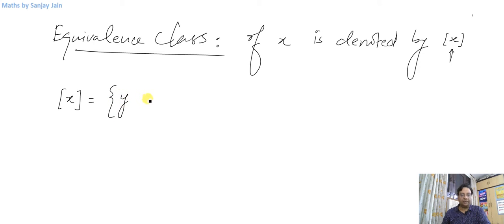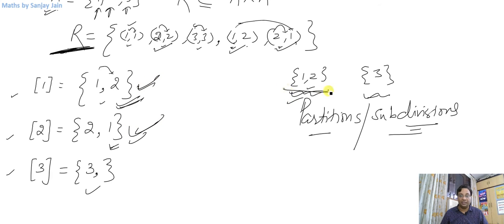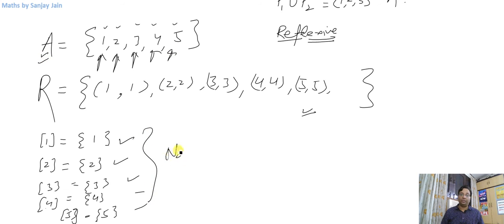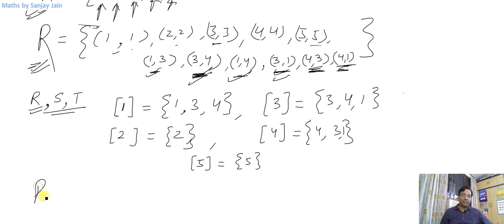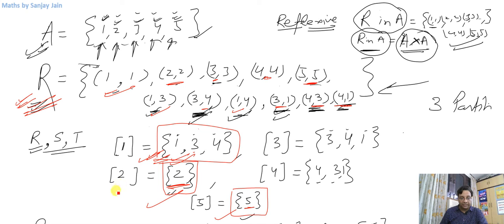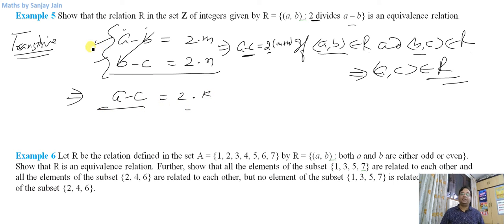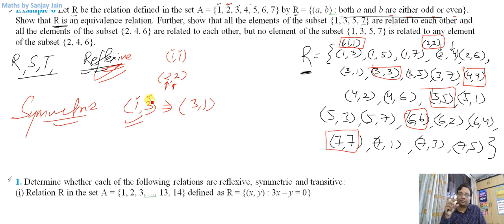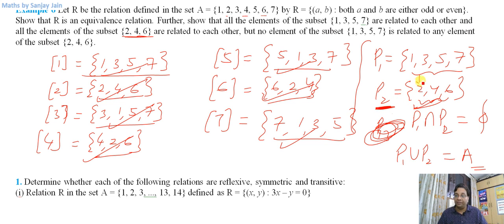CBSE Class 12th RELATIONS AND FUNCTIONS Exercise 1.1 Lecture 2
Equivalence Classes, Partitions or Subdivisions